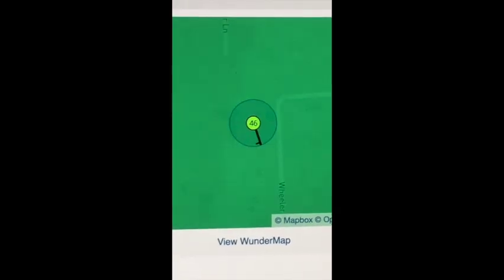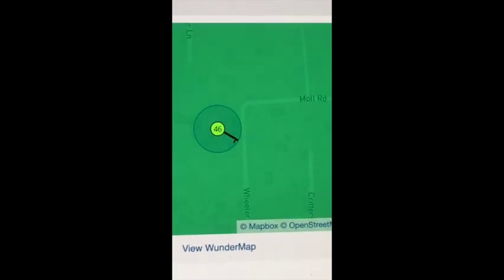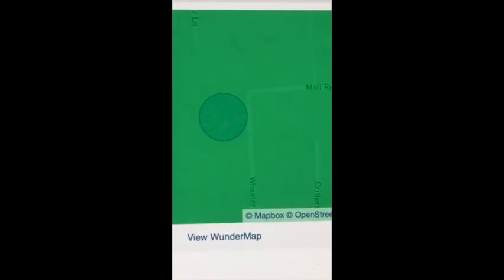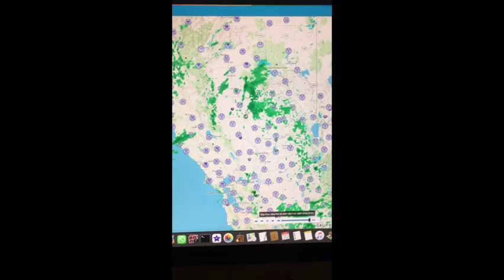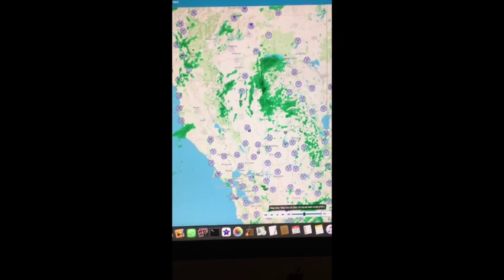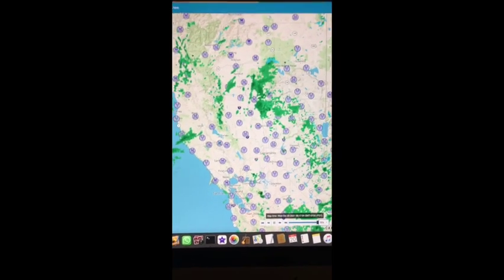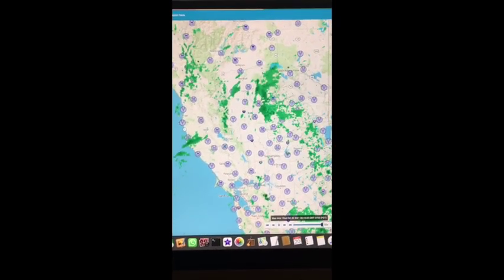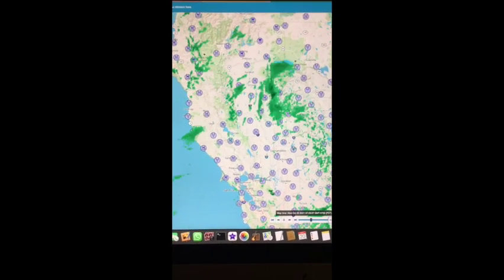WU Connecting My Weatherflow Tempest Weather Station To Weather Underground Network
George and Deni Here

We had trouble at first and let it go for quite some time but the last time we logged on the form was easier for us old timers than before for some reason. We got it up and running just in time for the Cyclonic Bomb.  I completly re-installed the Weatherflow Tempest on the pole and in the house.  Now all is good so when the CMR's hit we will see it.  Nice knowing the outside temp from your bed or easy chair.  We love the Tempest as a general rule.  No moving parts but wonder about the accuracy of the rain gauge that counts drops of rain.  Can it keep up with the deluge we received on Wednesday October 25th?  It showed between 11"-12" of rain and even with that the ground did not saturate.  Amazing.